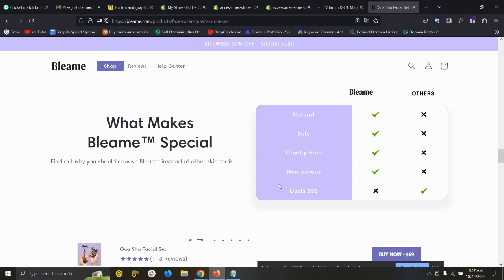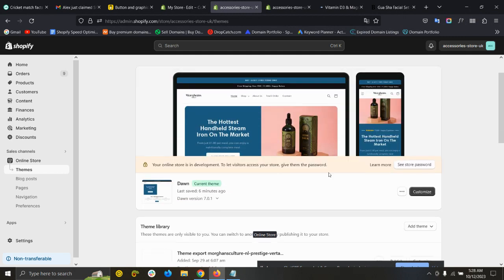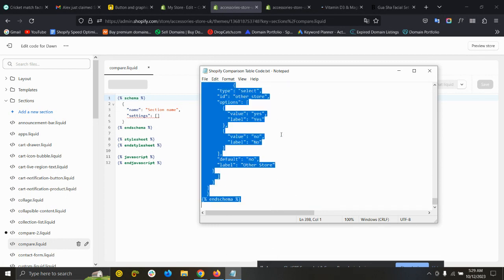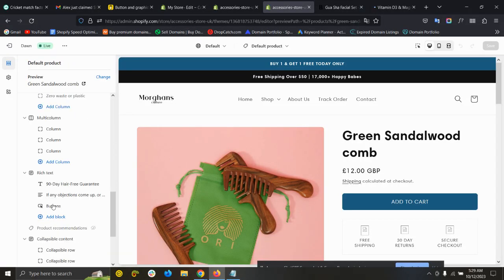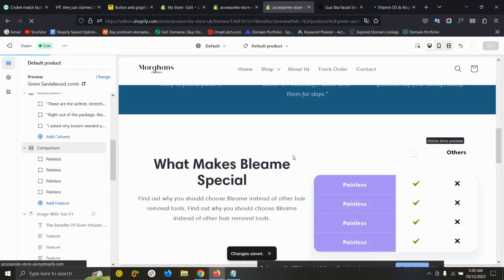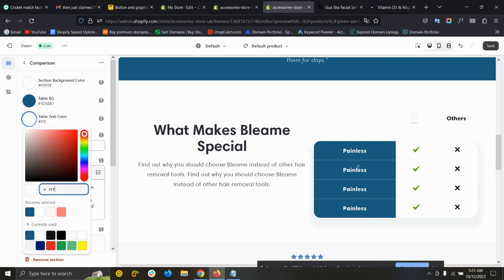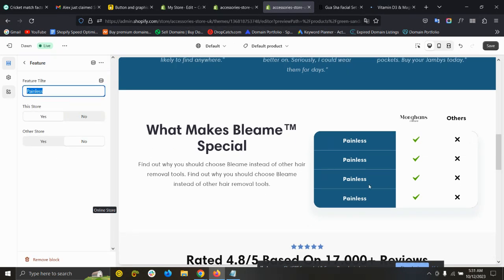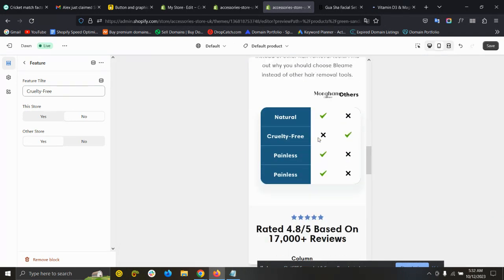Shopify Comparison Table Design Like Bleame.com on Any Themes | Dawn theme, Impulse, Impact Theme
Hello
In this video I will show you how to clone the Comparison Table of Bleame.com and, add it to your shoipify store. It will work on any shopify theme, and you are able to customize, change everything.

00:00 Introduction
0:15 Demo of Shopify Comparision Table
0:37 Open The Theme Edit Code
0:53 Add The Comparison Section
1:15 Copy & Paste The Table Code
2:03 Add & Customize